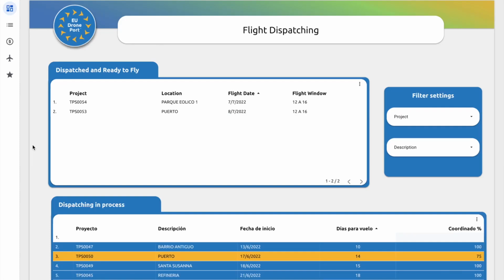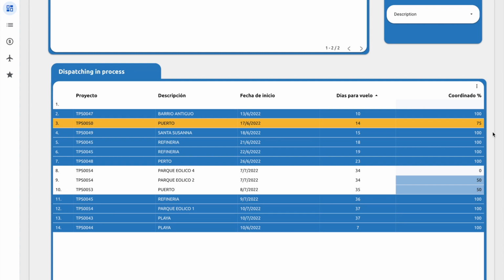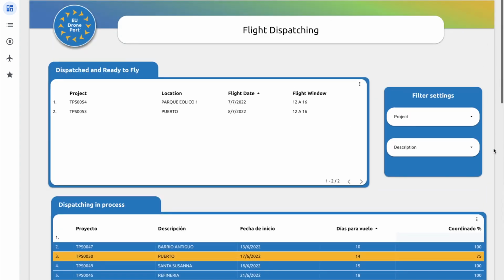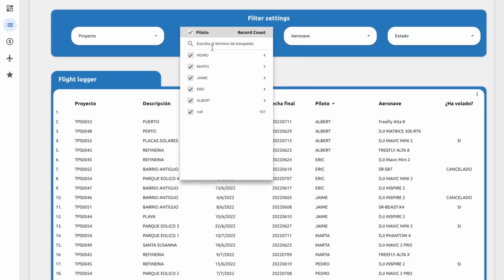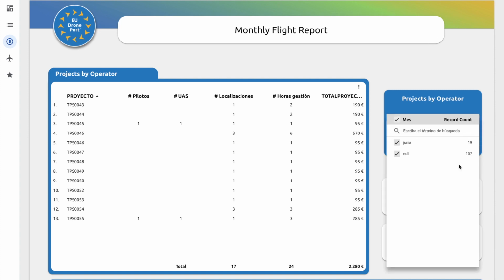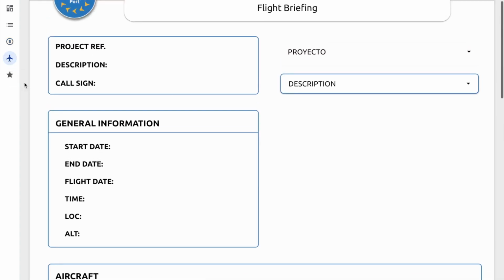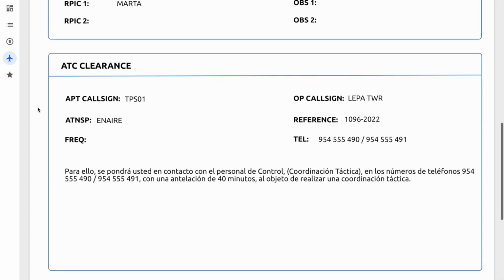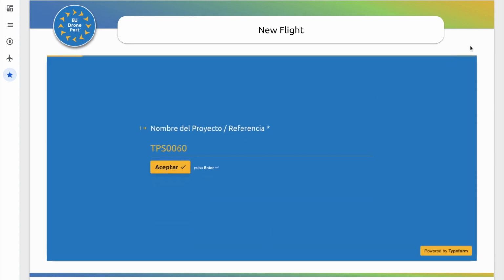Drone Flight Authorisation Management Platform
For more information on terms and prices, you can visit 👇🏼.

This video shows EU Drone Port's flight management platform with its customers.